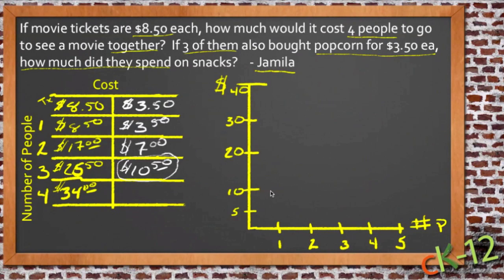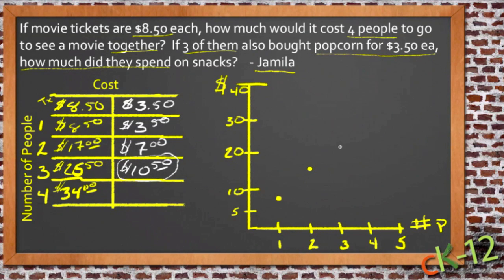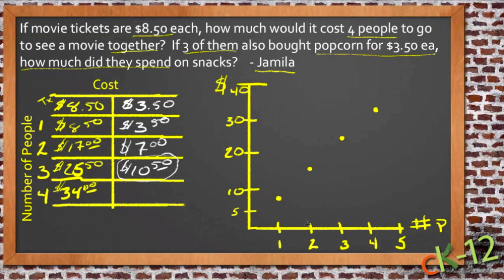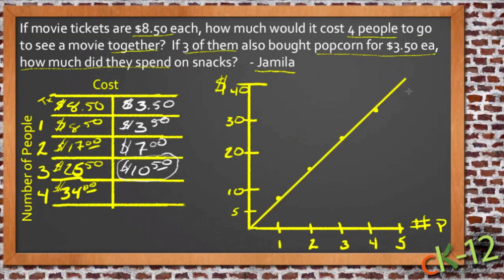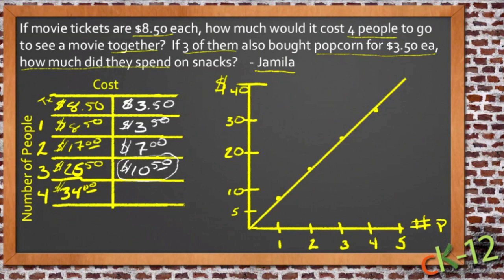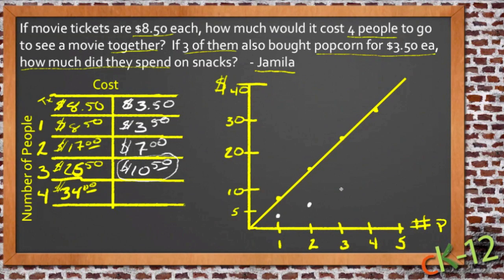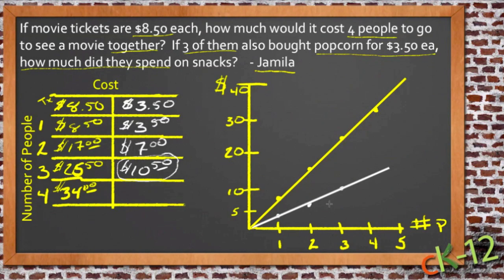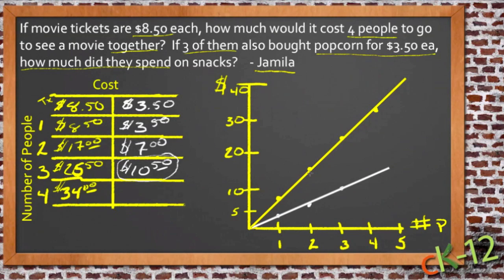Direct Variation Models: An Application (Algebra I)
Here you'll learn how to identify and plot direct variations. You'll also learn how to determine the constant of proportionality and solve real-world problems using direct variation models.

This video demonstrates a sample use of direct variation models.